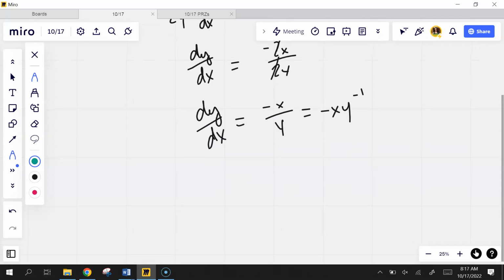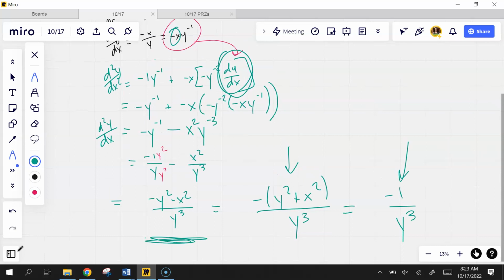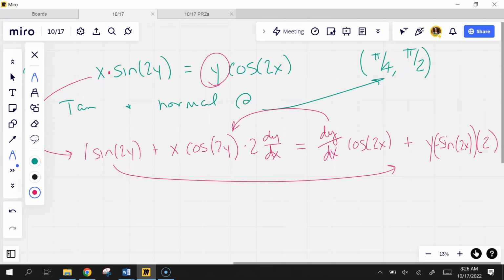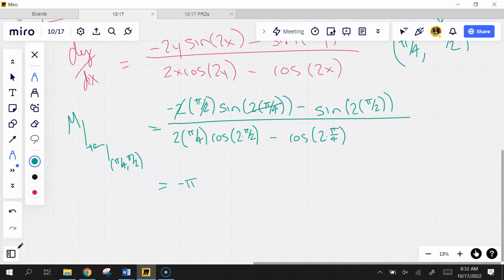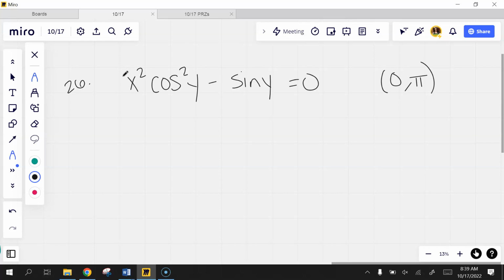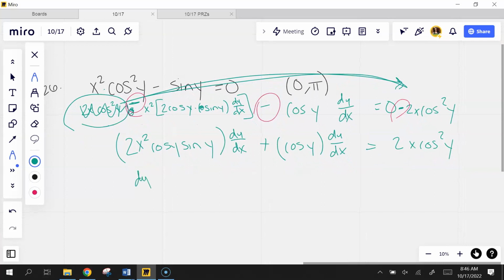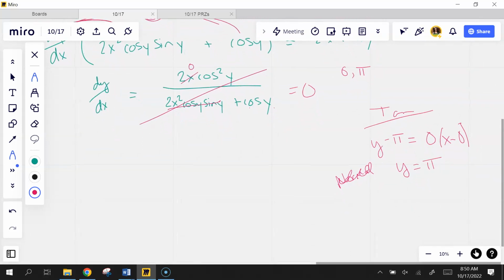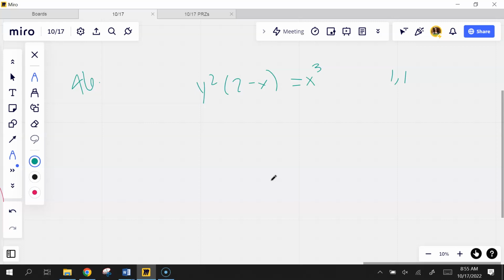More Implicit Differentiation